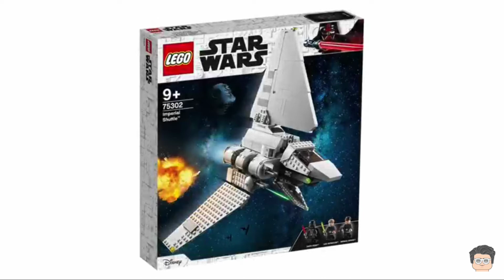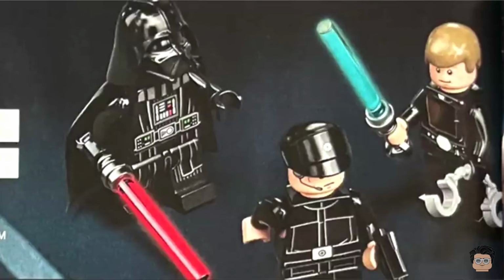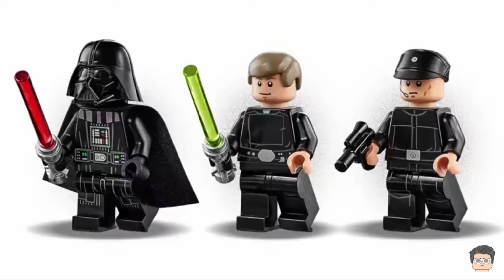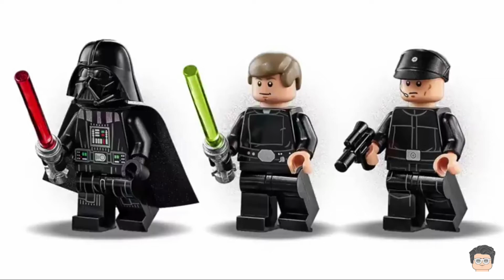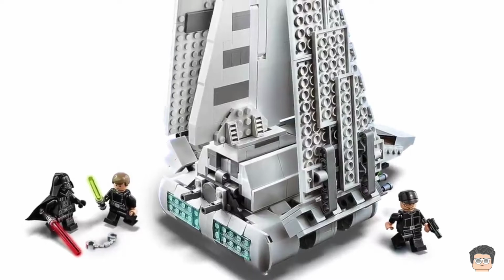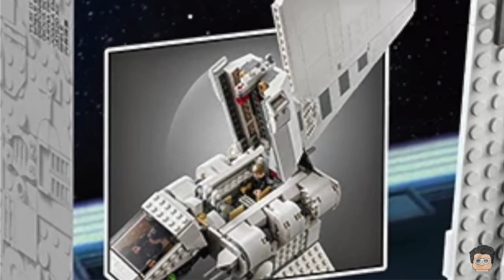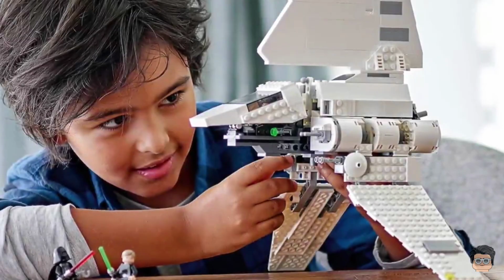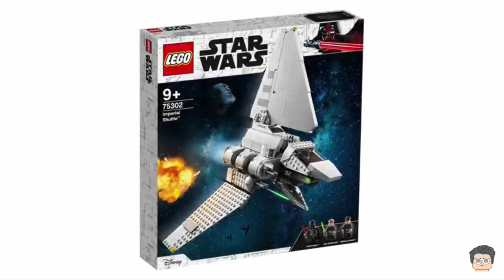The Pros (And Cons) of the Lego Star Wars Imperial Shuttle